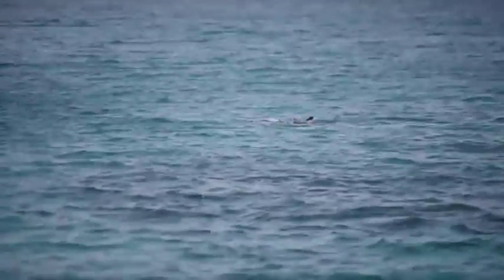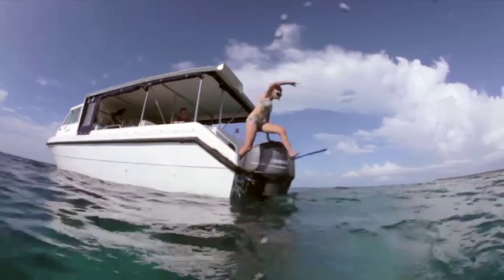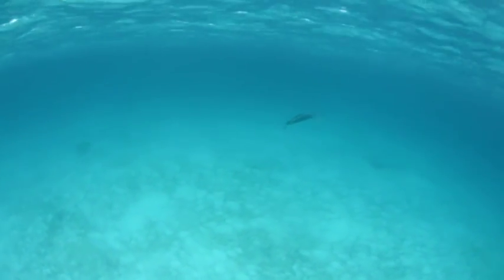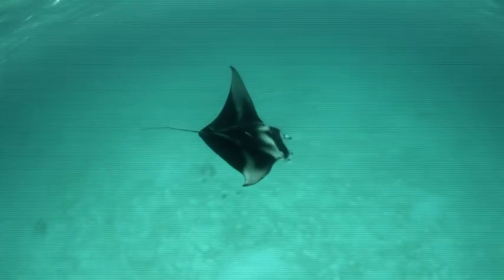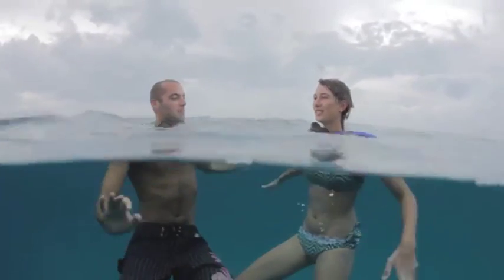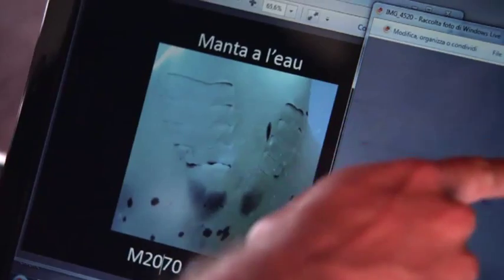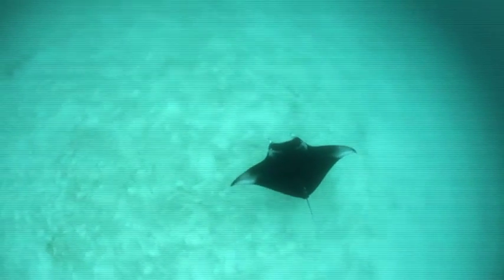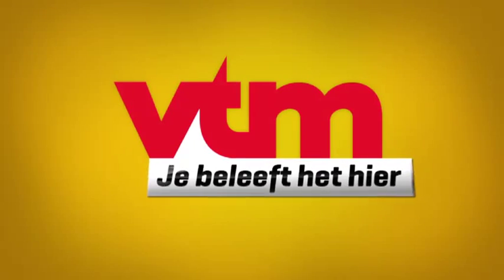Zwemmen met een mantelrog | Wild Van Dieren | VTM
Een volwassen mantelrog eet 27kg plankton per dag. Tijdens het eten zwemmen ze vlak onder het wateroppervlak, het uitgelezen moment om ze te benaderen. Herbekijk meer fragmenten op